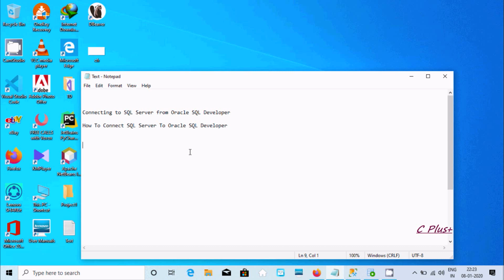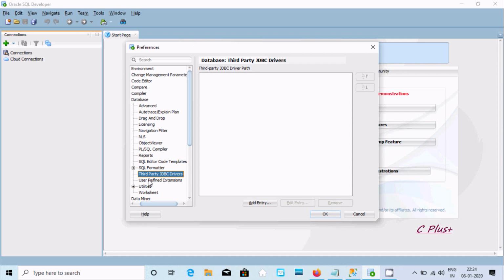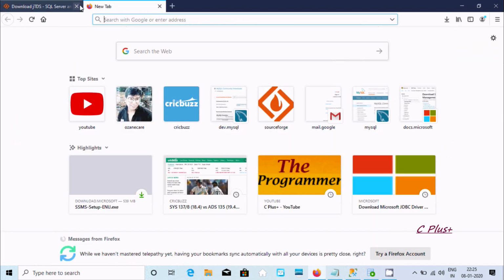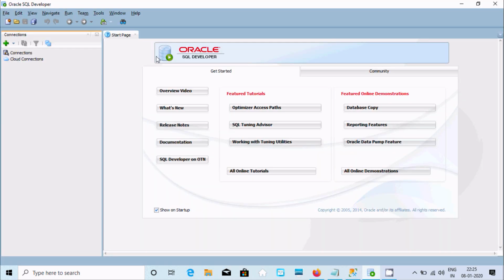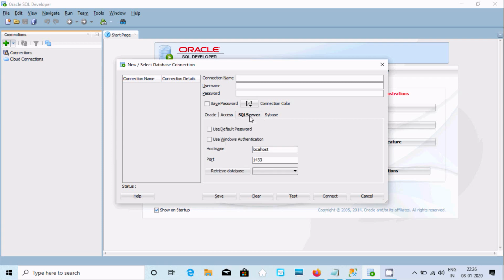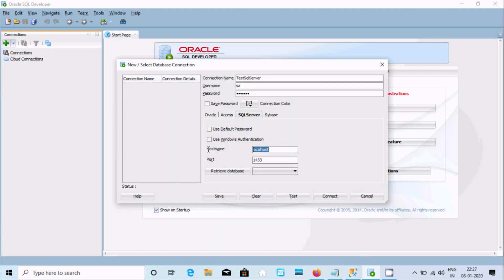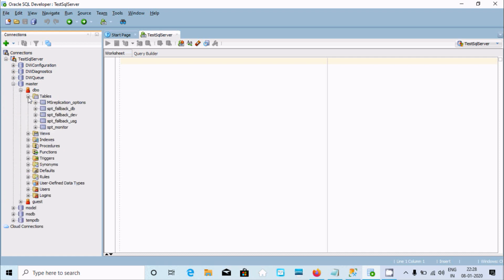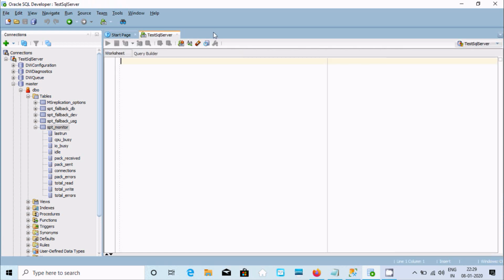Connect SQL Server to Oracle SQL Developer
Connect SQL Server with Oracle SQL Developer

Connect Microsoft SQL Server with Oracle SQL Developer

connect oracle sql developer to sql server